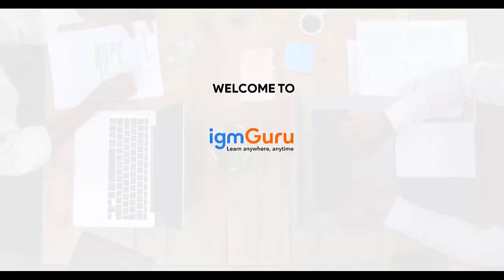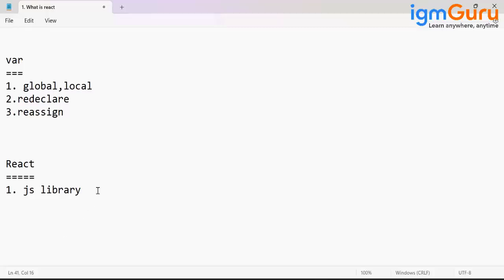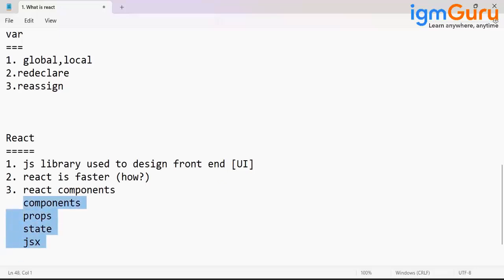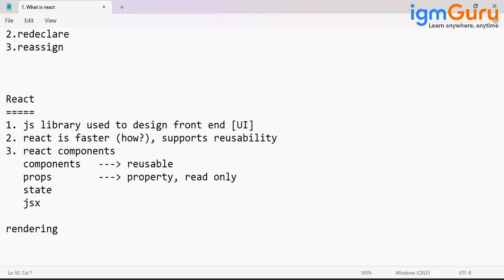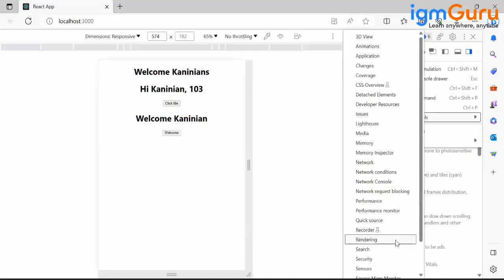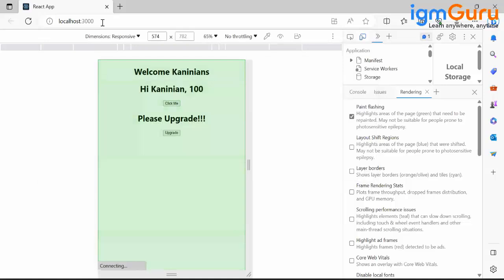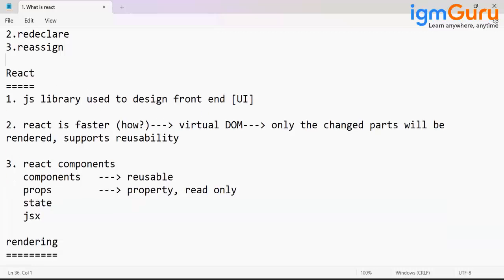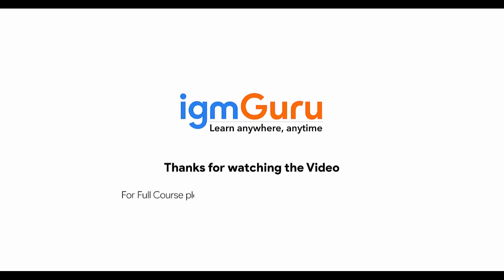Introduction to React Tutorial for Beginner | React Course | React Training [Updated 2024] - igmGuru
ReactJS is JavaScript library used for building reusable UI components.
React is a library for building composable user interfaces. It encourages the creation of reusable UI components, which present data that changes over time. Lots of people use React as the V in MVC. React abstracts away the DOM from you, offering a simpler programming model and better performance. React can also render on the server using Node, and it can power native apps using React Native. React implements one-way reactive data flow, which reduces the boilerplate and is easier to reason about than traditional data binding.

React Features

JSX − JSX is JavaScript syntax extension. It isn't necessary to use JSX in React development, but it is recommended.
Components − React is all about components. You need to think of everything as a component. This will help you maintain the code when working on larger scale projects.
Unidirectional data flow and Flux − React implements one-way data flow which makes it easy to reason about your app. Flux is a pattern that helps keeping your data unidirectional.

React Advantages
1. Uses virtual DOM which is a JavaScript object. This will improve apps performance since JavaScript virtual DOM is faster than the regular DOM.
2. Can be used on client and server side as well as with other frameworks.
3. Component and data patterns improve readability, which helps to maintain larger apps.